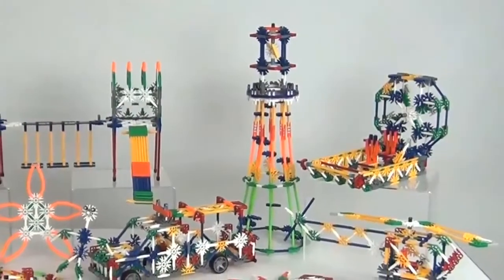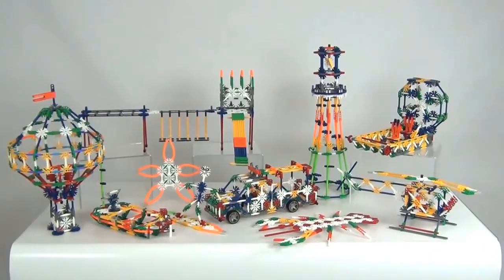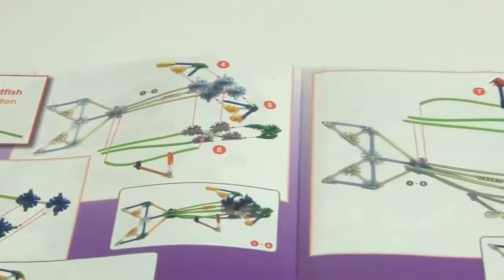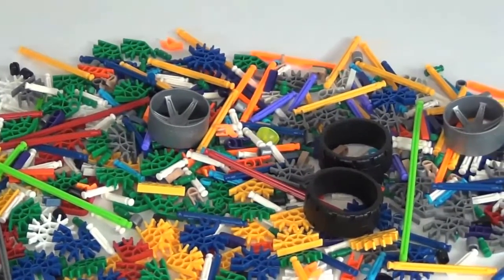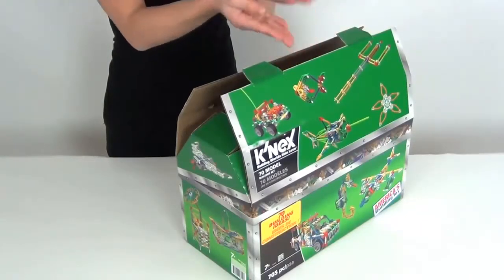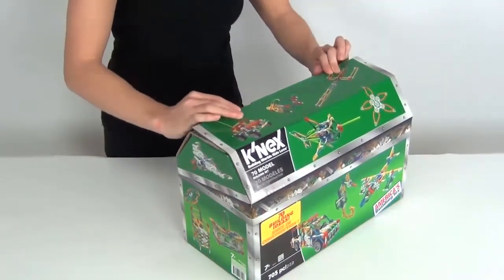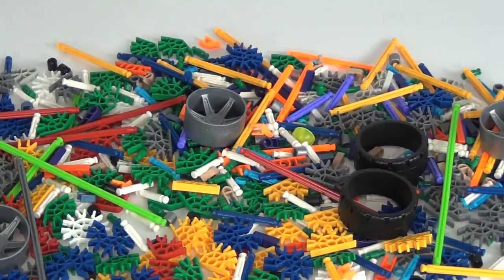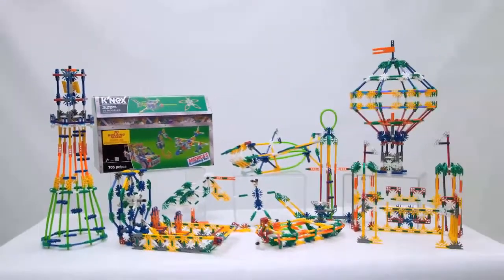Mega Baúl.K´nex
Con el Mega baúl podrás construir todo lo que se te pase por la cabeza: coches, aviones, helicópteros… Con sus más de 700 piezas está pensado para que que puedas construir unos 70 modelos diferentes. Es decir, que la diversión está asegurada durante mucho tiempo. ¿Crees que serás capaz de hacer todo lo que te propongas?